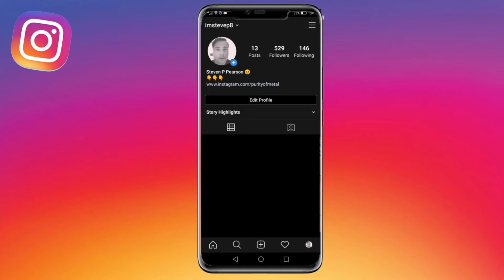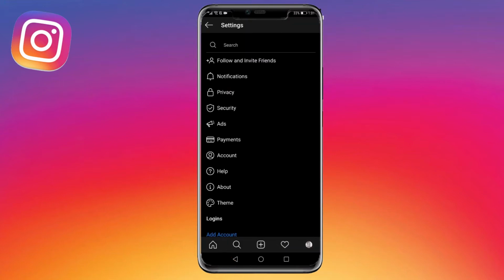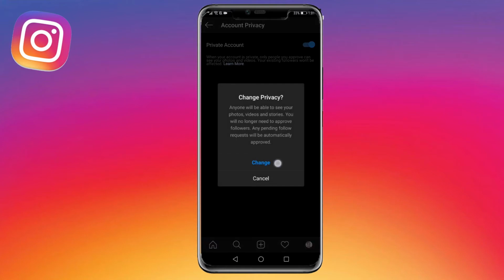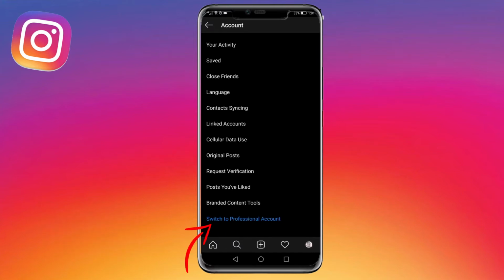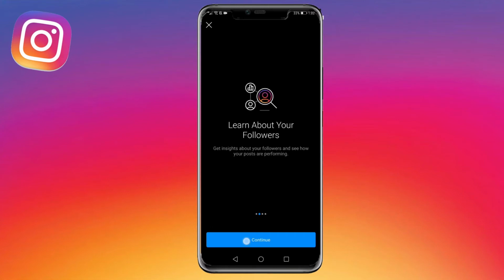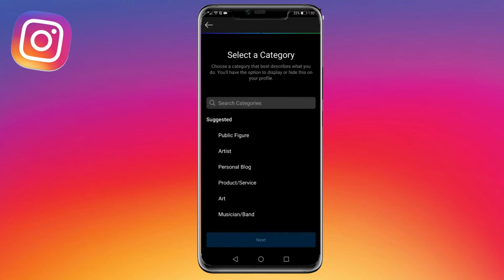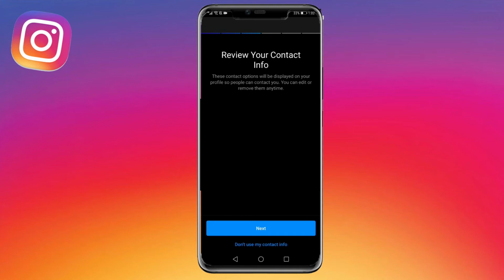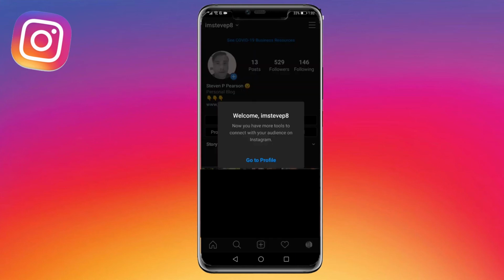How To Make Business Account On Instagram - Switch In Under 2 Minutes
Do you want to know how to make business account on Instagram? Well that is exactly what I am going to show you how to do in this video. Knowing how to create Instagram business account will help you turn your passion into profit and will also give you access to a wide variety of insights for your Instagram page. Once you know how to make Instagram business account then you will be able to replicate the process for any other Instagram page that you have. This video will show you exactly how to set up Instagram for business so that you can gain more exposure for your brand and make more potential sales within your Instagram business.